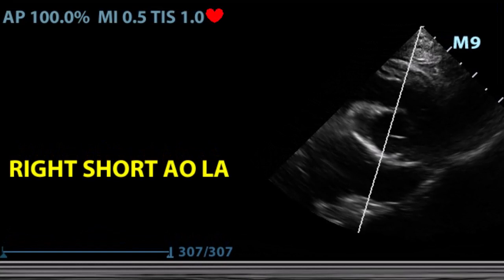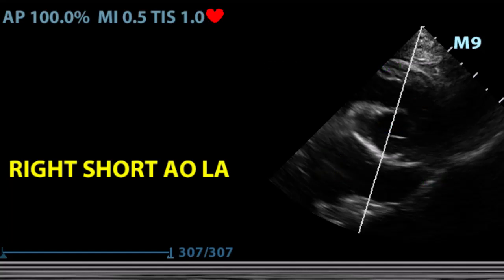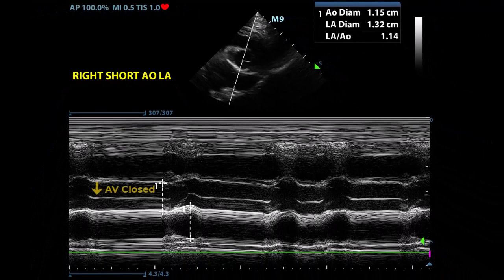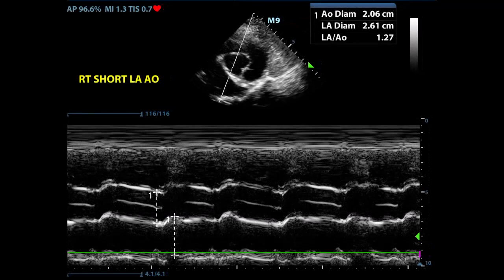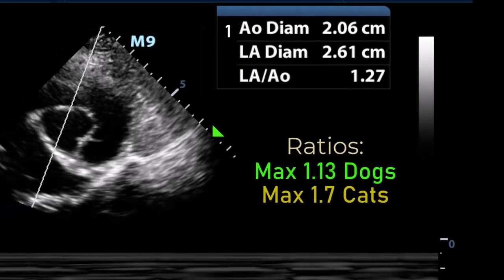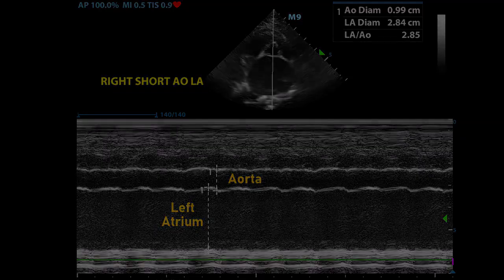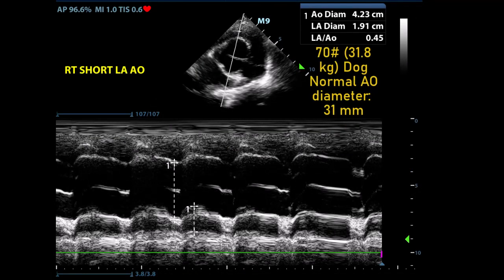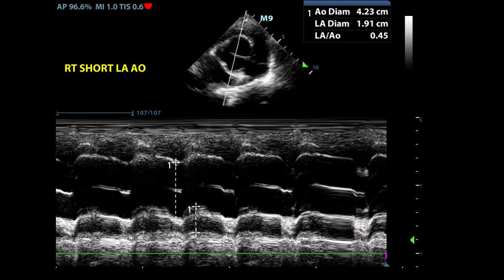Video Blog 6 LA AO M Mode Measure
Measuring LA/AO using M Mode